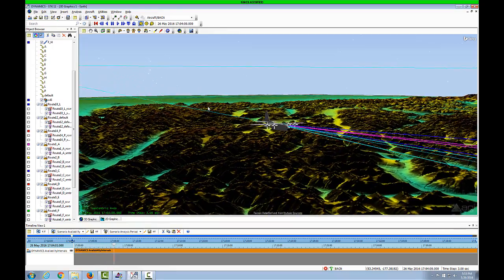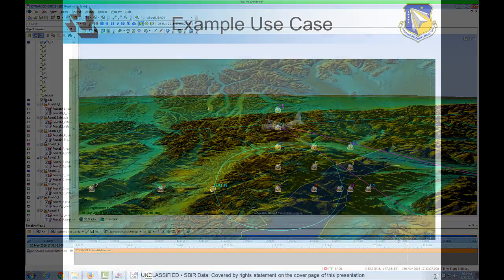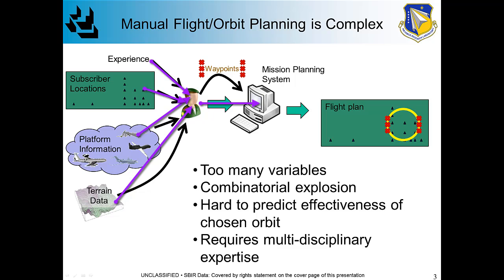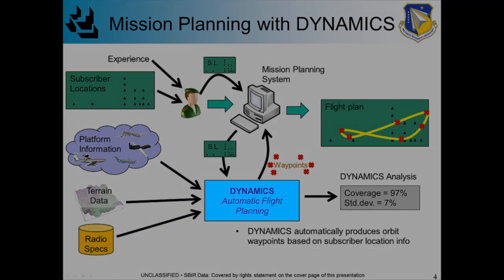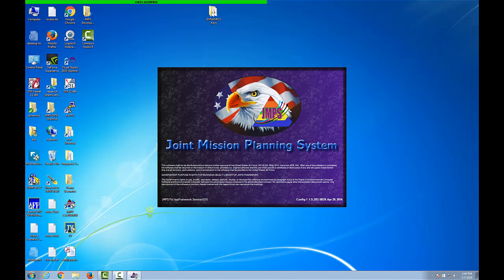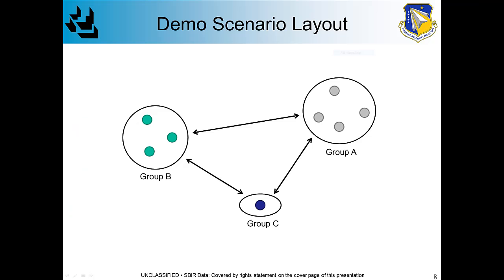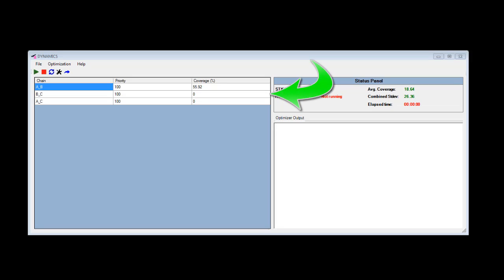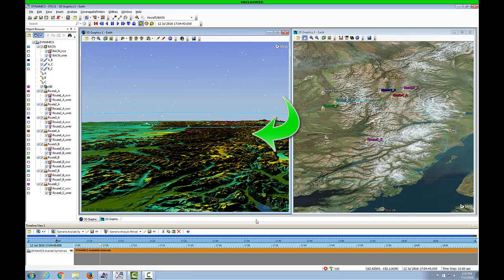DYNAMICS Pitch Day Video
Introduction to ATCorp's DYNAMICS airborne communication system.